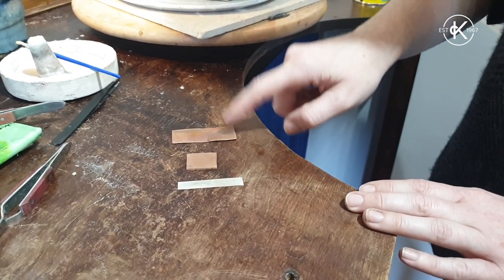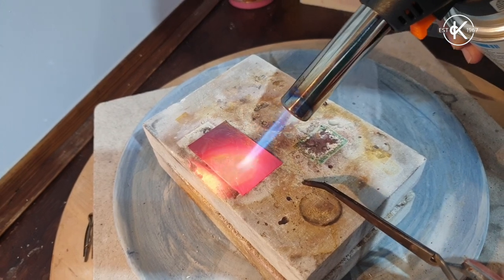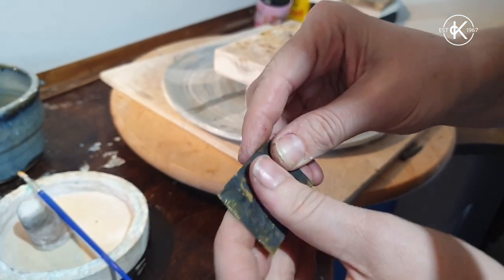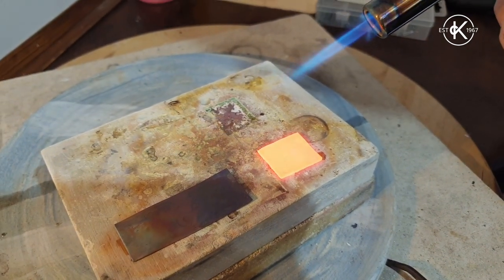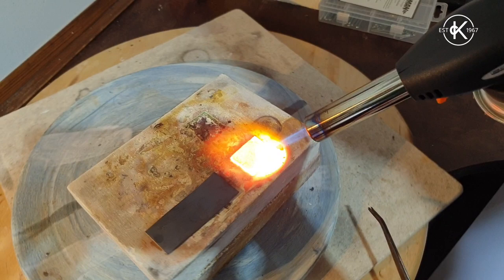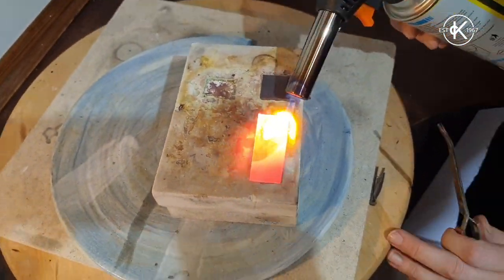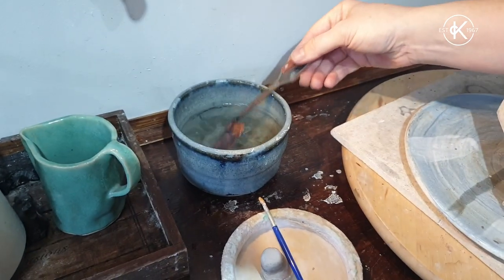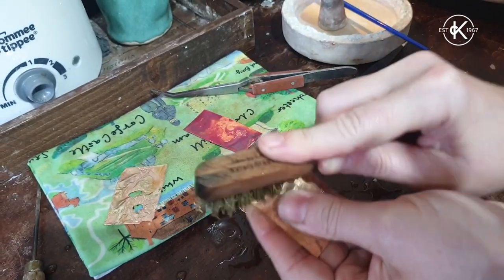Reticulating Brass | 12 Months Of Metal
Kim Thomson shows you how to reticulate bass metals for jewellery making.

Kim: "Reticulating base metals for makeitmonth10
Reticulation is normally done with silver but it also works with brass and if you really bully it, copper. You need to prepare your metal the same way we prepared the silver in the previous makeitmonth10 videos by annealing, cooling and cleaning it 10 times. Then you're ready to heat it to a higher temperature until you see the metal start to shimmer and crinkle. I'm starting with a piece of 0.5mm brass and then I'll show you some 0.5mm and 1.2mm copper.
I should probably point out I'm not talking back to myself in these videos @suzieesther was filming 😁"